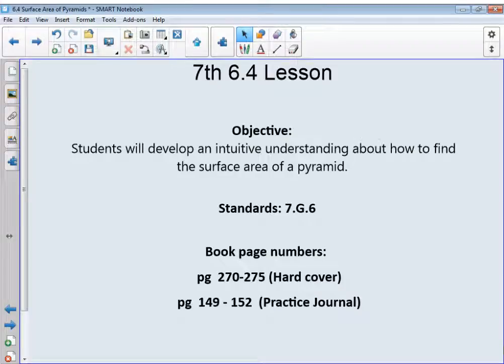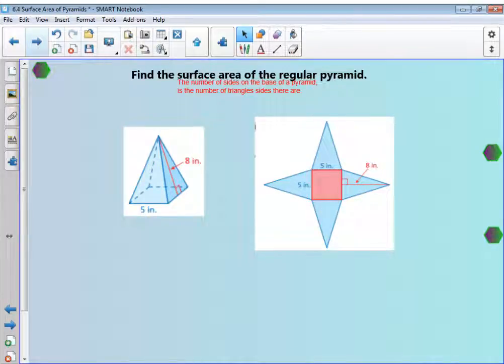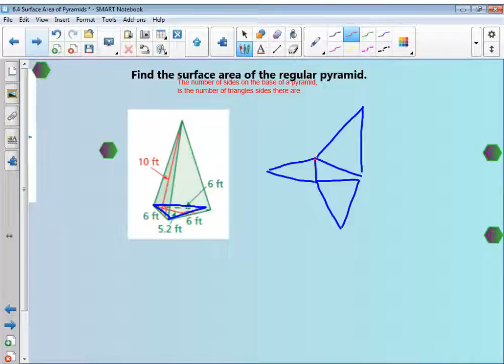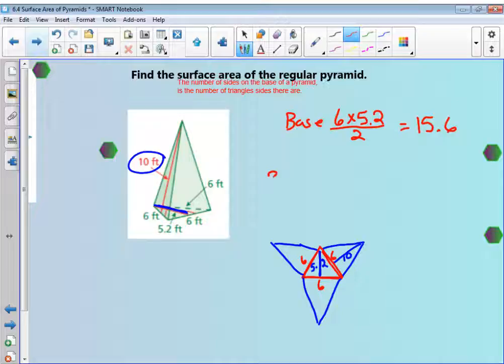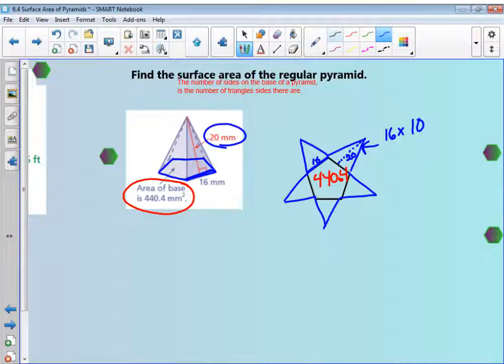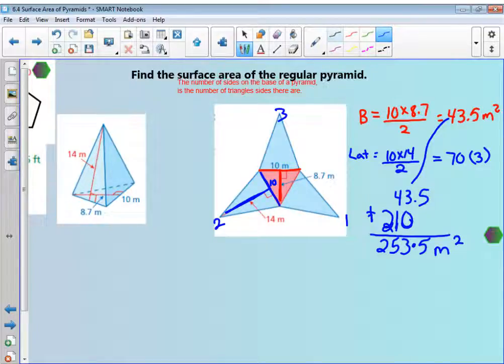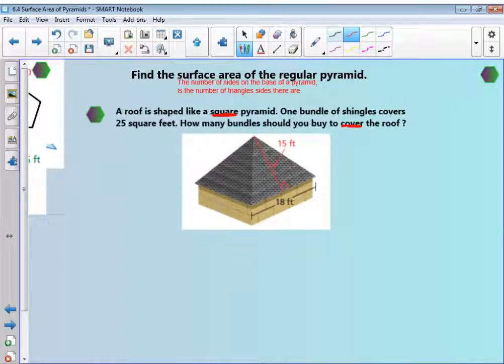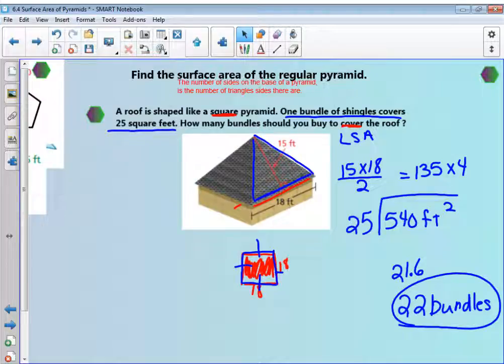7th 6.4 Lesson - Surface Area of Pyramids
In this lesson you will break down the parts of a pyramid to help you find the total surface area of a pyramid.